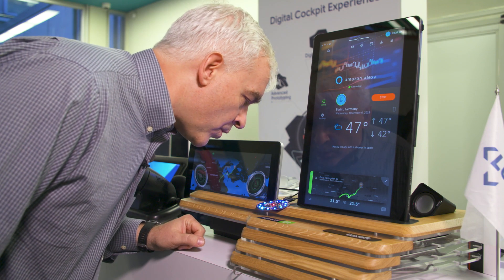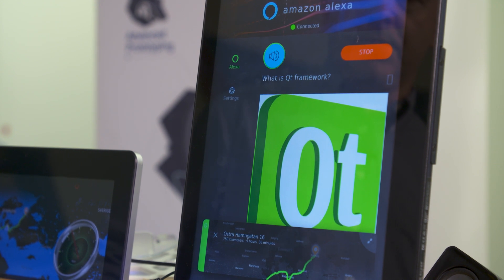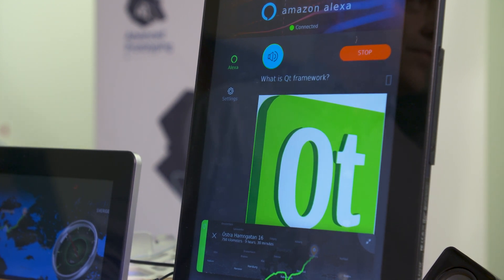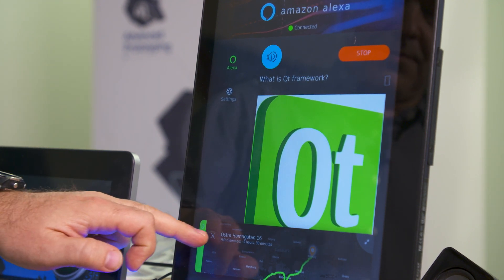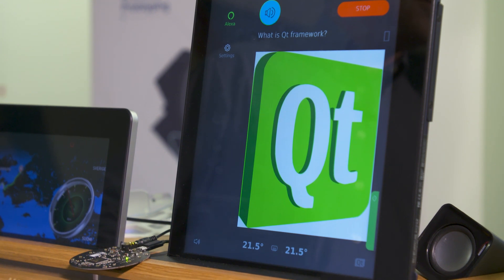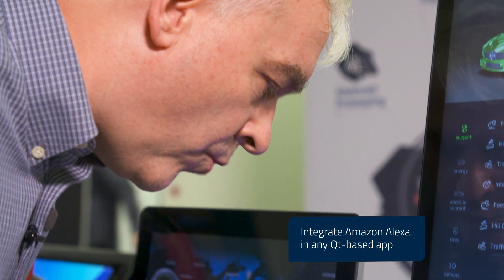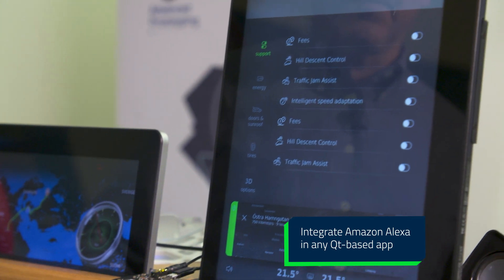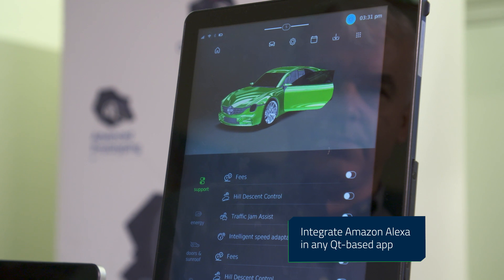New smart features to Qt Automotive Suite developed by Luxoft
From Alexa integration and voice commands to custom hardware input devices and screen mirroring. Check out what the guys from Luxoft came up with this time!